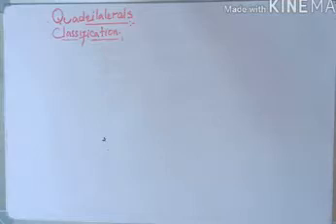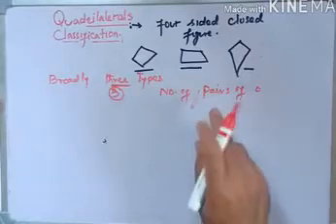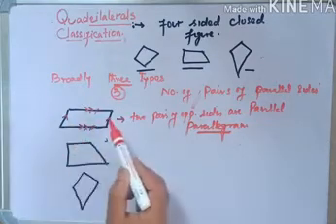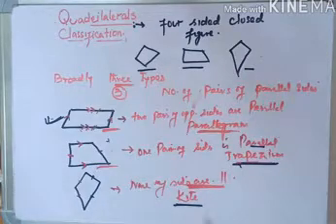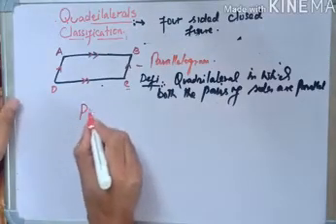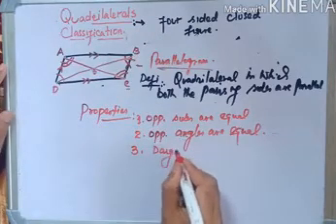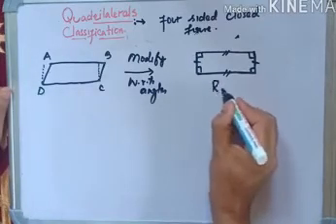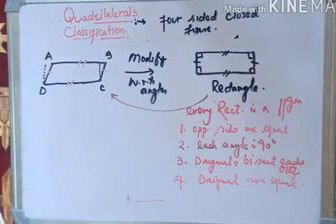Classification of Quadrilaterals Part I